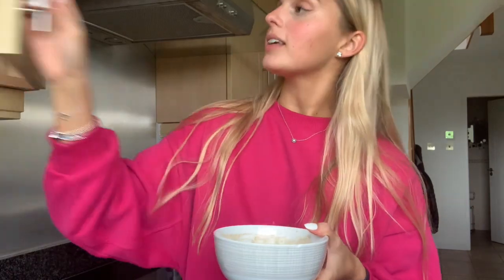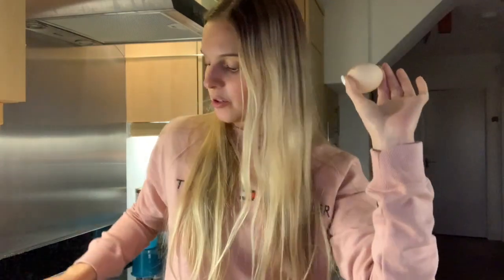TRYING MY FOLLOWERS RECIPES FOR 24 HOURS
I tried my followers recipes for a day!

Recipes:

Raisin Oat Proats

Ingredients:
40g Oats
30g Vanilla Protein
50g Mashed Banana
30g Sultanas (+ extra to top)
100g Greek Yogurt
50ml Almond Milk
1 tsp Cinnamon

Method:
1) combine all ingredients in a bowl until there are no lumps
2) leave in a sealed jar overnight
3) the next morning top with extra sultanas and enjoy!

Chicken and Pesto Ciabatta

Ingredients:
Ciabatta Rolls
Feta
Pesto
Chicken Breast
Peppers (I forgot this but the original recipe had it so)
Tomato
Basil

Method:

1) Fry chicken until brown then add the chopped peppers
2) Slice the ciabatta and place on a baking tray. Spread on pesto and top with chopped tomatoes and basil
3) Add chicken and peppers onto then crumble feta over
4) Bake at 180 for 10 minutes

Sweet Potato Tacos

Ingredients:
Sweet Potato
Pepper
Red Onion
Cherry Tomatoes
Jalapeño
Coriander
Tortillas
Cayenne
Chilli Powder
Paprika
Salt & Pepper
Olive Oil
Avocado
Limes

Method:
1) Preheat the oven to 210 degrees. Cut sweet potato into wedges and coat with oil and seasonings. Place on baking tray in oven for 25 - 30 minutes
2) Quarter limes, dice the onion, slice the peppers thinly and dice tomato
3) cook the onion and pepper over a medium heat until softened
4) to make the salsa, coming the tomatoes, coriander, some of the diced onion, lime juice and salt and pepper
5) serve with warmed tortillas and topped with avocado and jalapeños

Single Serve Brownie

Ingredients:
2 tbsp Flour
1 Large Egg
1 1/2 tbsp Nutella

Method:
1) Preheat oven to 175 degrees
2) In a mixing bowl whisk together the Nutella and eggs until smooth and then mix in flour until combined
3) Pour batter into a single serve pan
4) Bake for 10 - 15 minutes

Origym 20% L2 and L3 PT Course with code "FITFOODIE20"